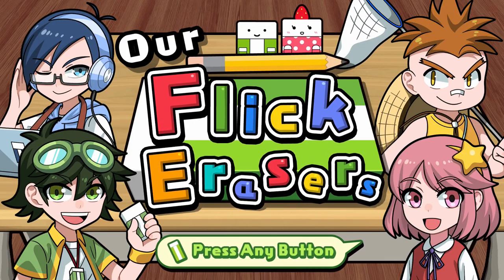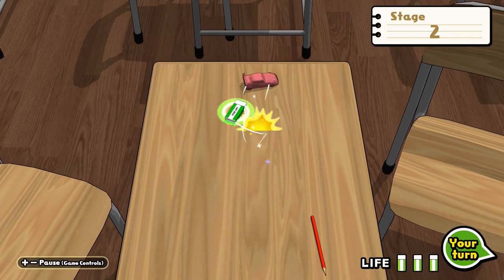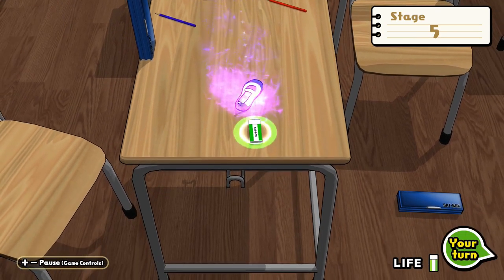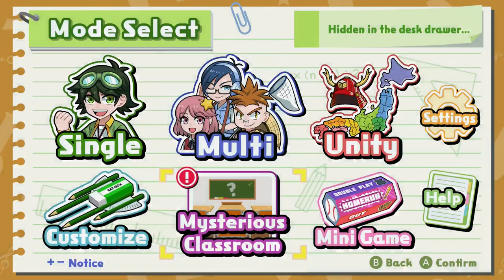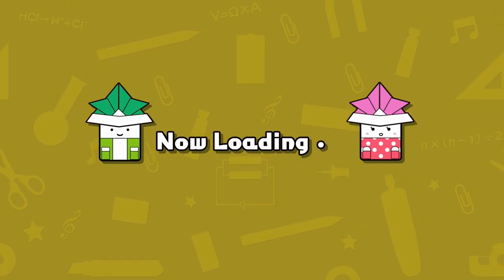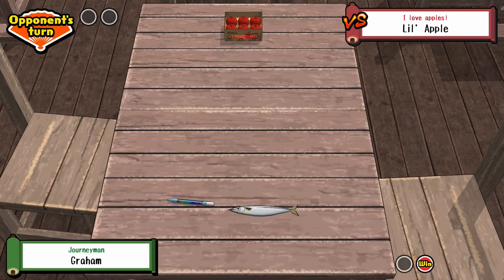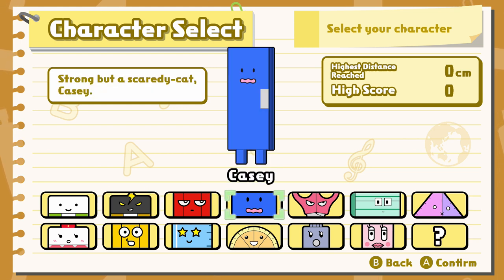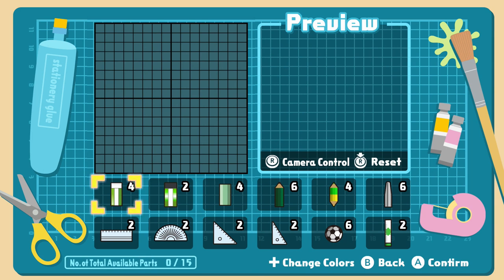Our Flick Erasers (Switch) gameplay! :: Michibiku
Graham and Jenni check out Our Flick Erasers, a surprisingly fun budget game on the Nintendo Switch that's out in the West now!